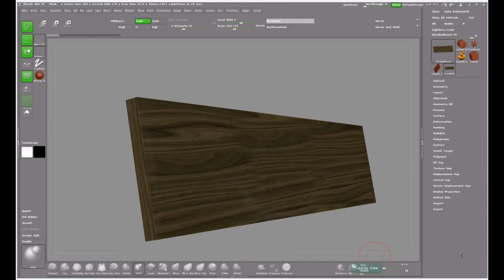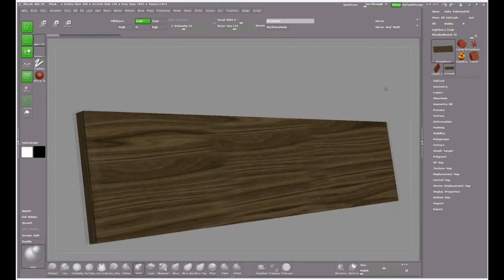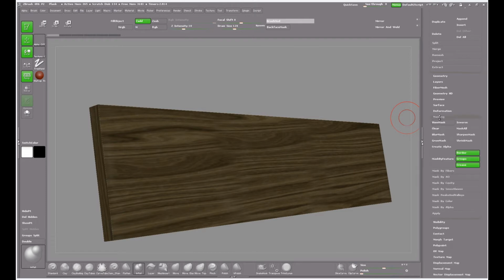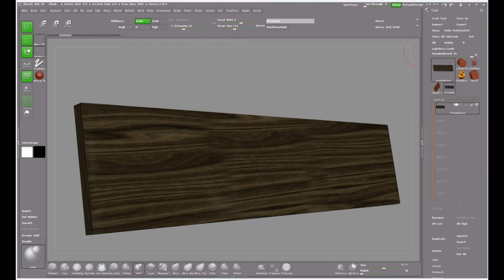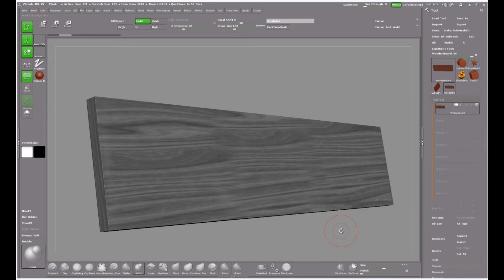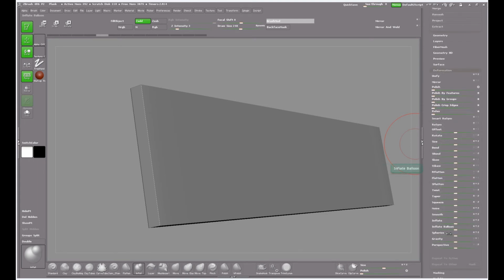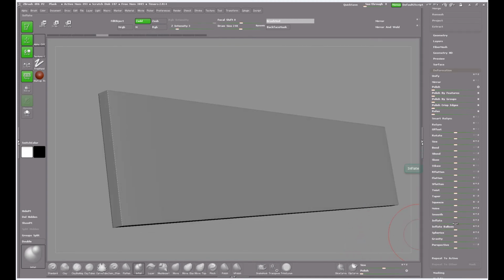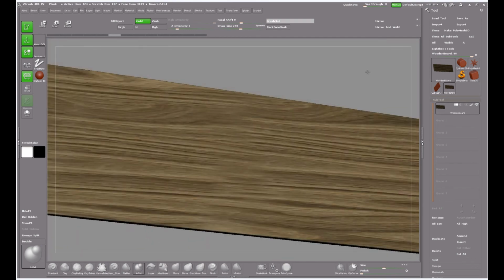Making Sculpted Detail From Polypaint In Zbrush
One of the many ways to use Polypaint to get sculpted detail onto geometry in ZBrush.